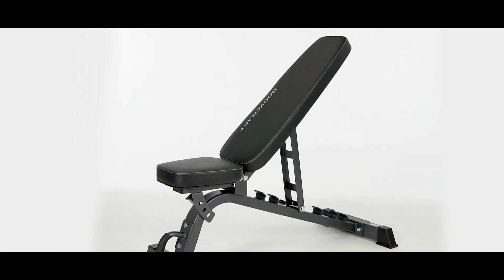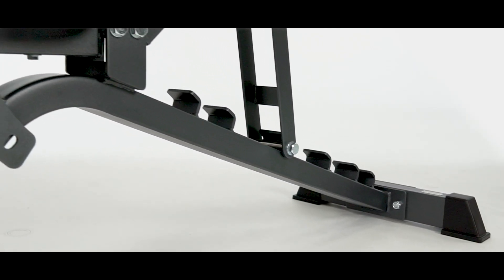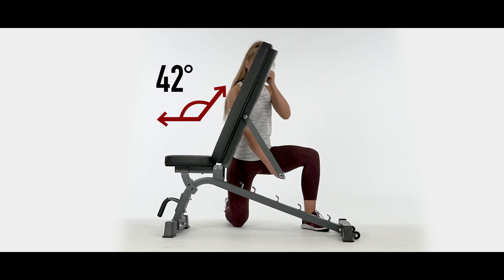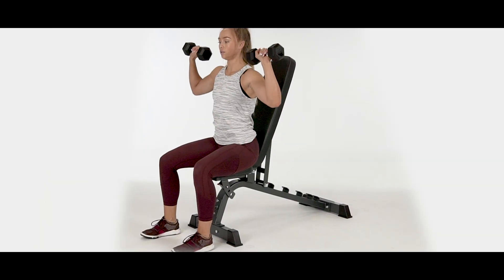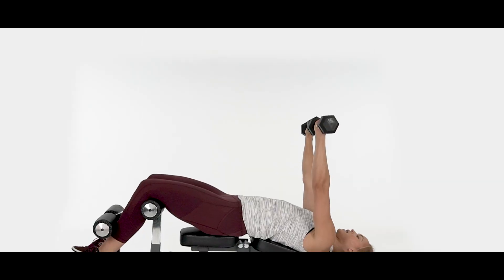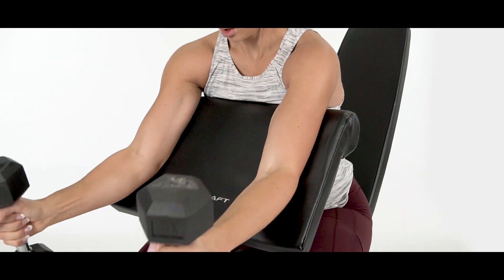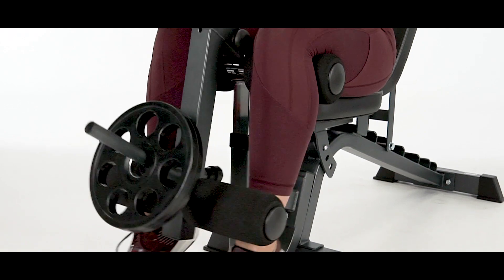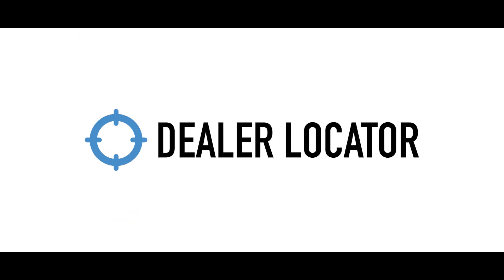F601 FID Utility Bench - BodyCraft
This utility bench utilizes our easy to adjust ladder catch system. Seven different positions that range from decline to shoulder press giving you ultimate versatility.

Compact design to fit your needs
Extremely solid and stable construction
Rated for up to 1000 lbs.
19.5" inches tall in flat position
Easy transport wheels and handle
Optional F615 Hold Down Attachment kit to expand the versatility
The F611 and F610 attachments can be added*.(F615 Required)